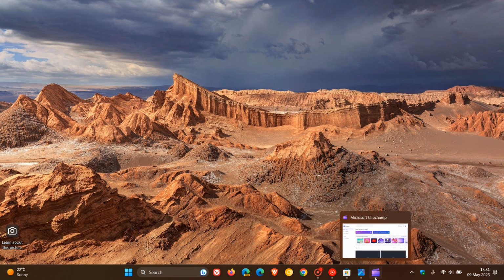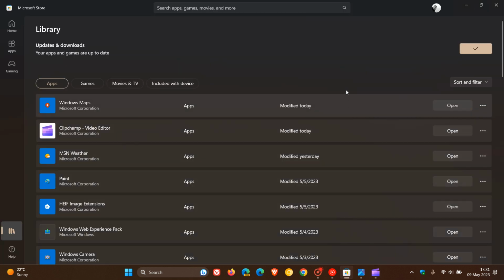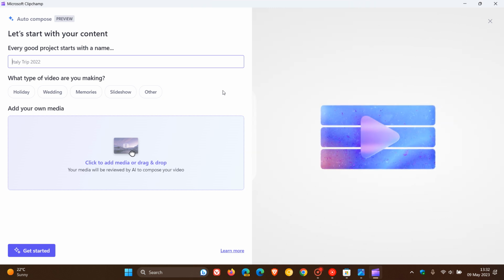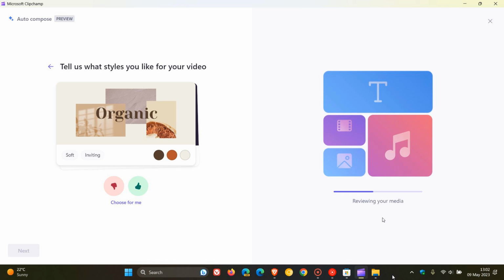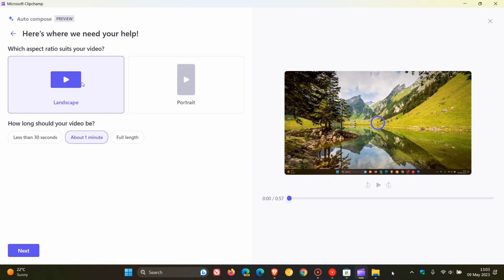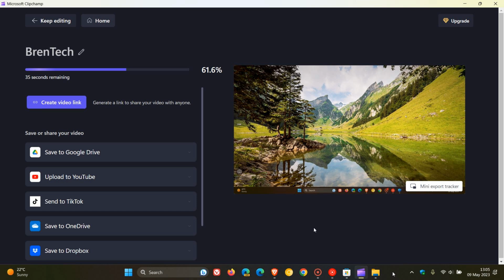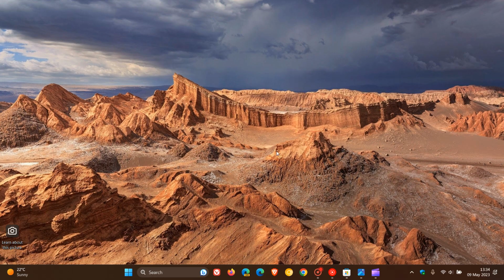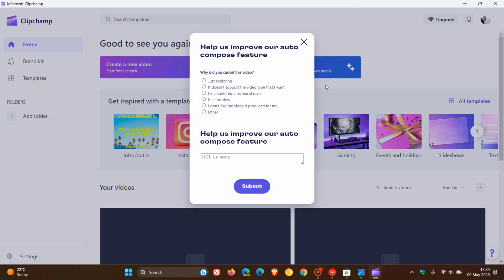How to quickly create a video with Clipchamp's new AI feature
A recent update to the video editor has brought an option to quickly compose a video now using artificial intelligence.